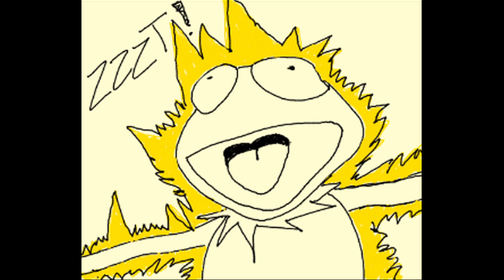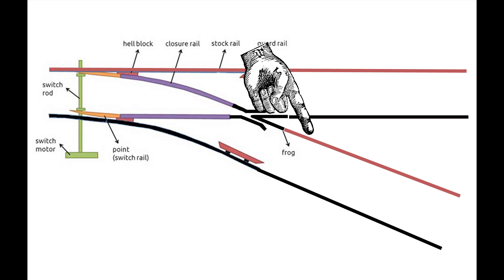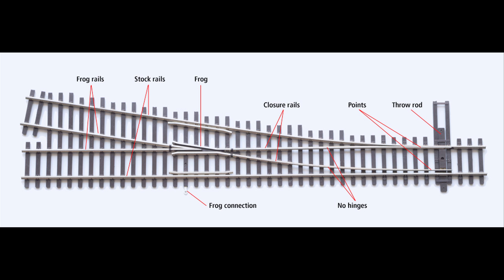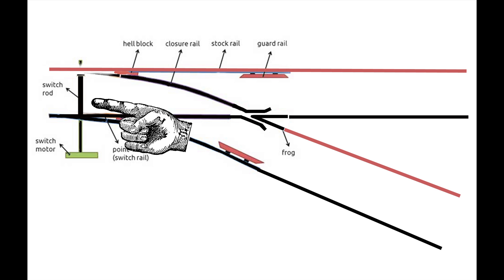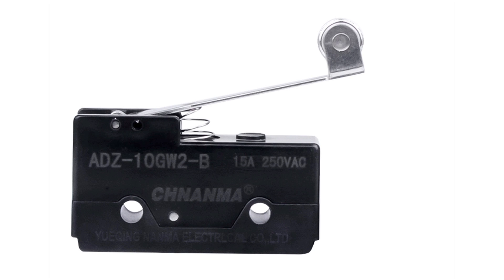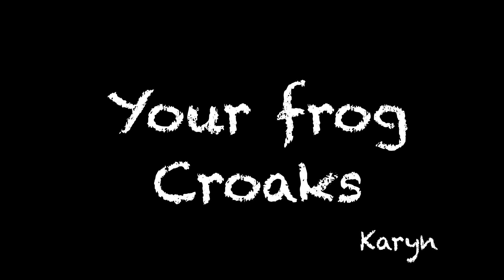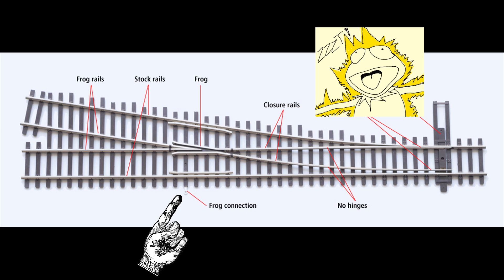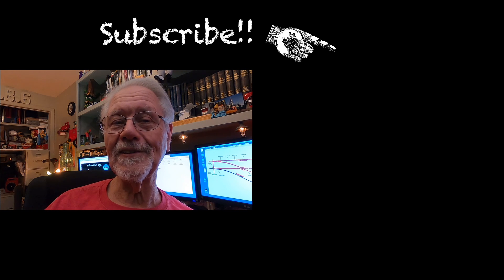Powering the Frog on a Model Railroad Turnout - Electricity For Model Railroads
There is a small casting in the center of most model railroad turnouts called the "FROG". Because it is said it looks like a dead frog.. Whatever. It's also found on 99.99% of prototype turnouts. But in a rail-powered two-rail model railroad, it's much better to have a metal frog that changes polarity when the points move.

SO let's dive in and see how this works. We WILL have a follow-up because frogs are a deep subject. They go to block power selective turnouts and automated reversing loops.